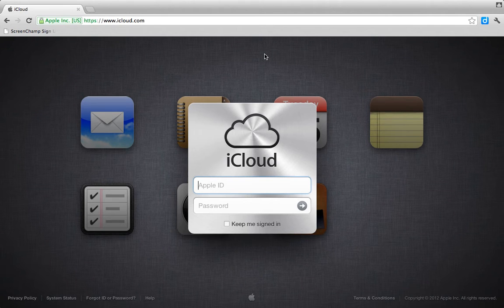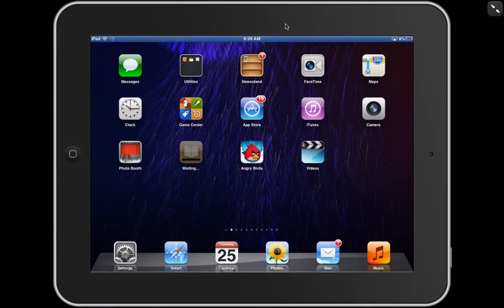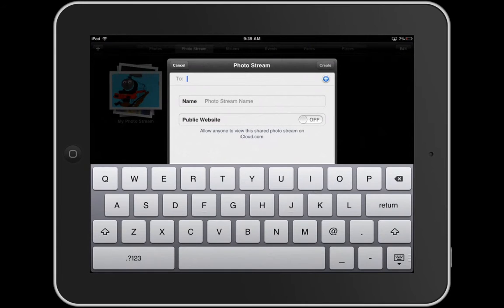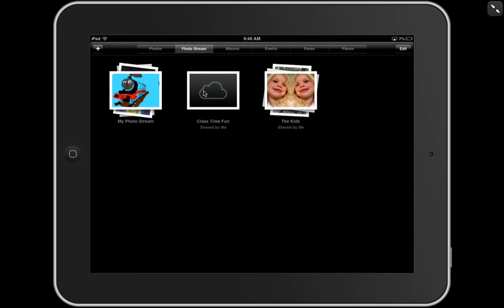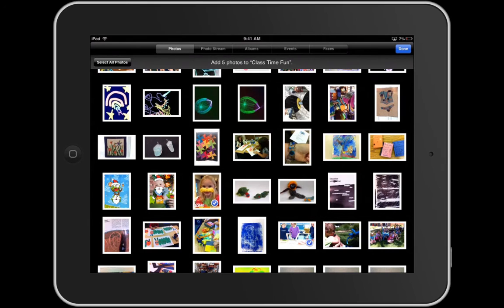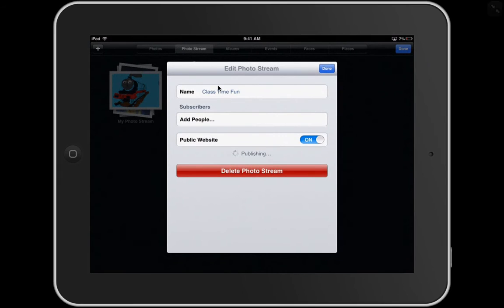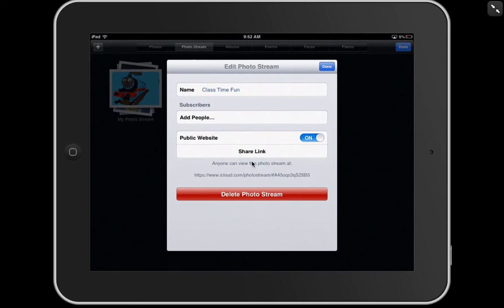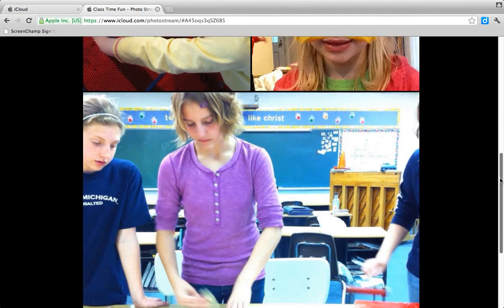Sharing Pictures with iPad and Photostream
I created this video as a way to explore how easily it might be for teachers that have an iPad, iPhone, or other Apple device to share images from their classroom with parents, the greater school community, or the world.

This is certainly not for those teachers looking to keep things locked down, as shared photostreams are open to anyone who has the link. However, if you can get past that, it's a dead simple way to maintain a site with images for parents to view, download, or just take a peak at some cool images from class.

For those wondering, I used the Reflector App to mirror my iPad on my computer's screen, then used traditional screen recording software.